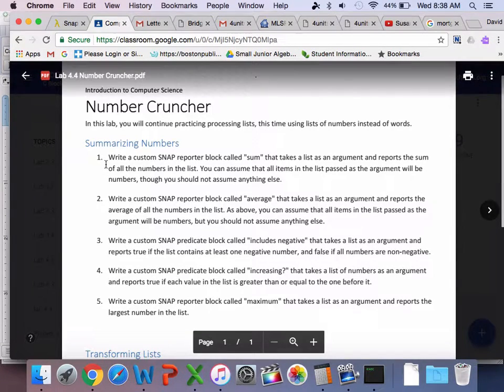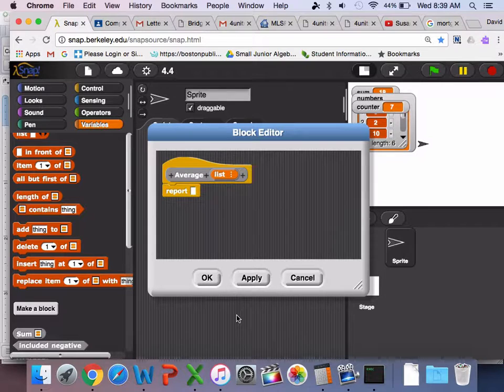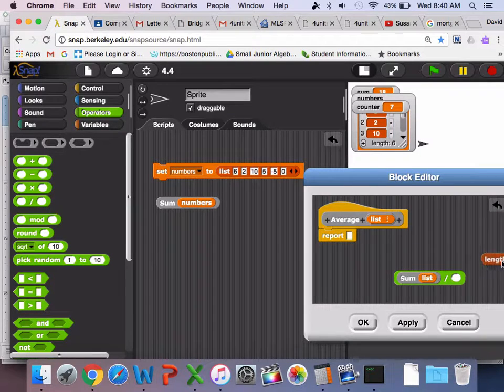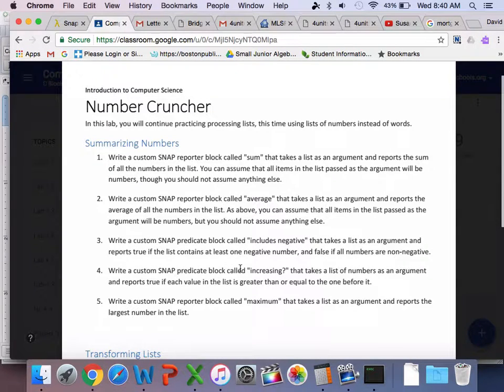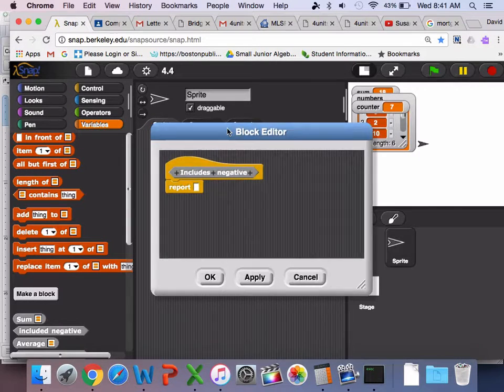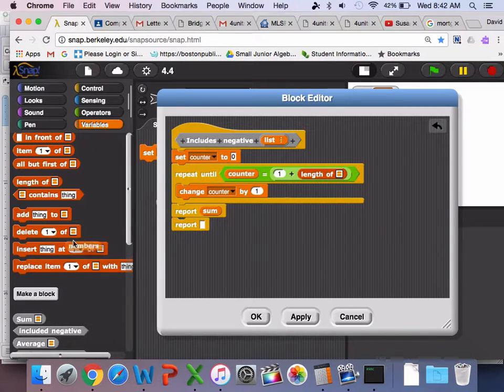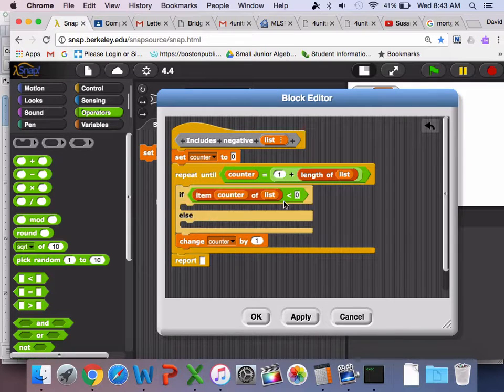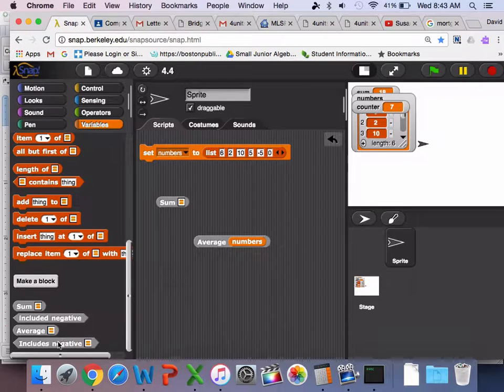4 4 part 2